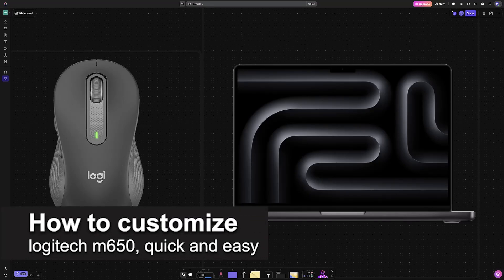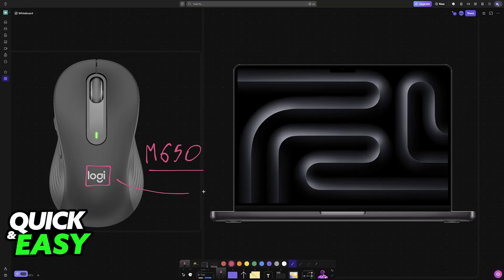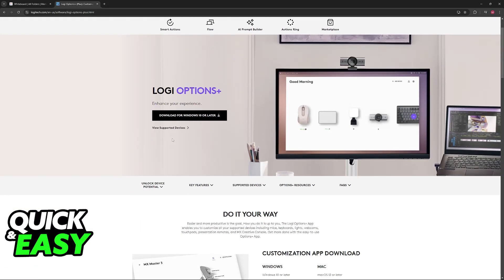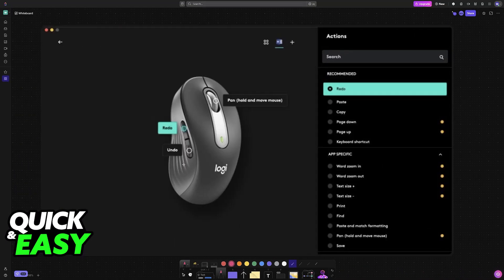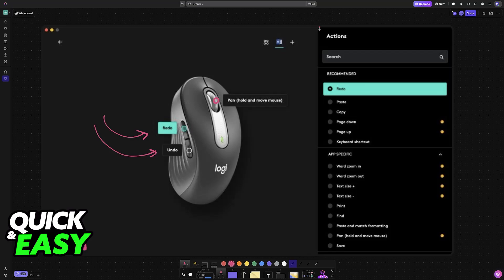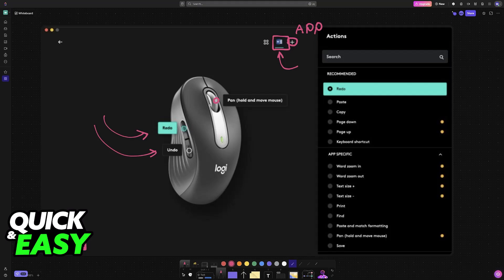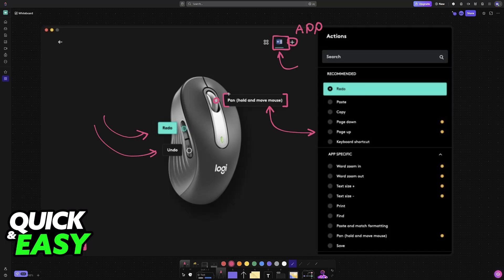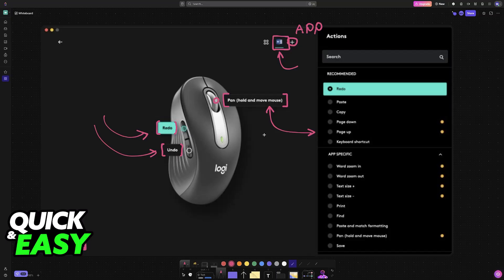How To Customize Logitech M650 (2025) - Step by Step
I will solve your doubts about how to customize logitech m650, and whether or not it is possible to do this.

I hope I have helped you with the video!